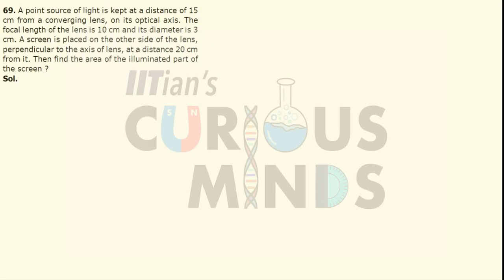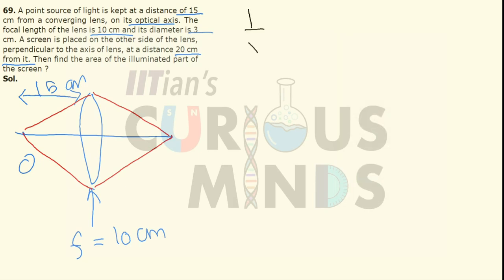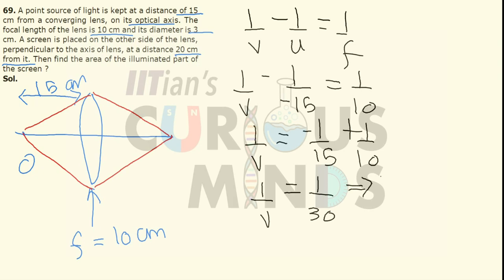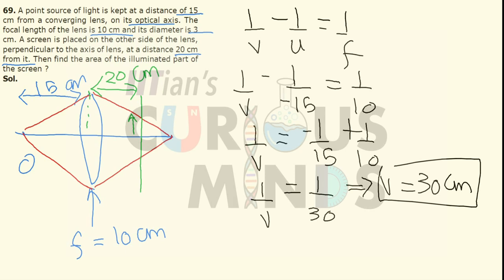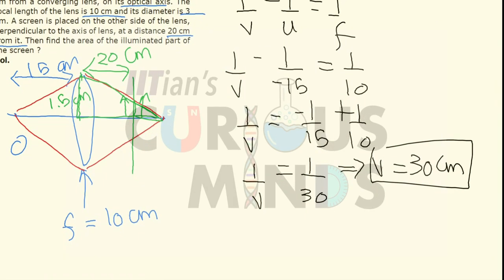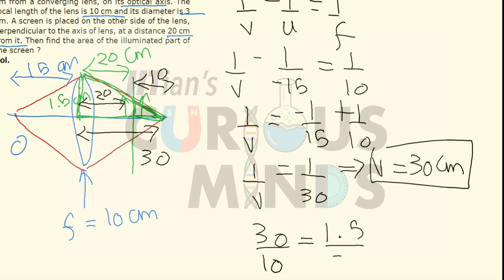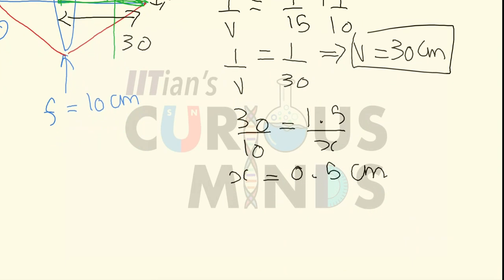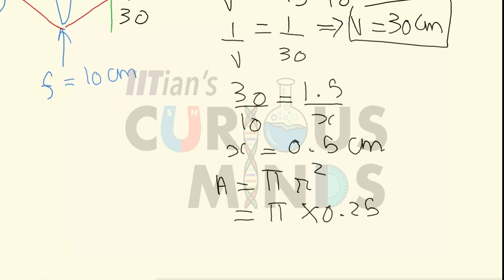Ray Optic Ex 3 Q 69 JEE